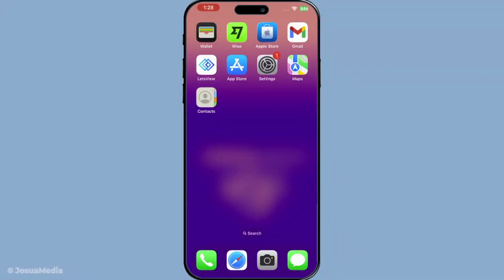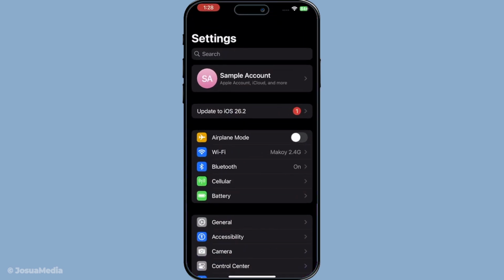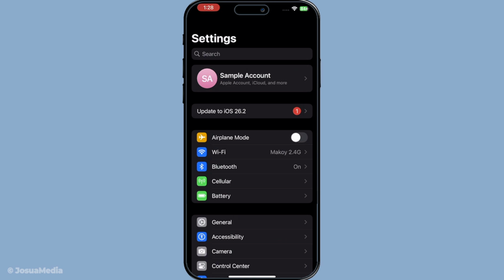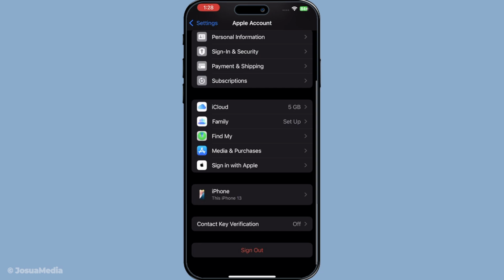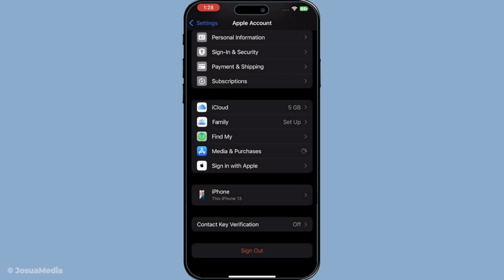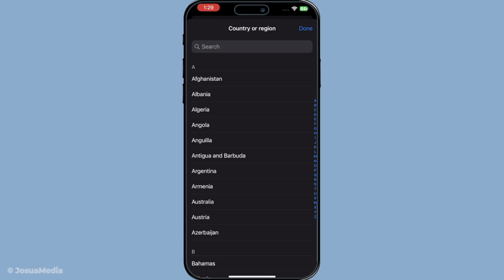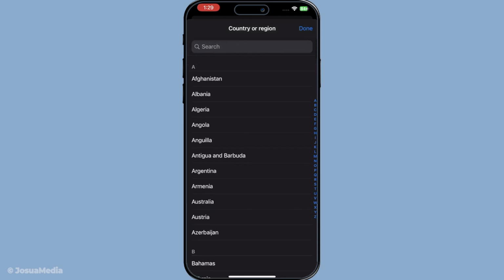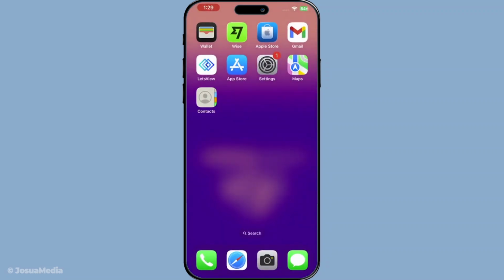How to Fix iPhone Country Change None Option Not Showing on iPhone (2026 Guide)